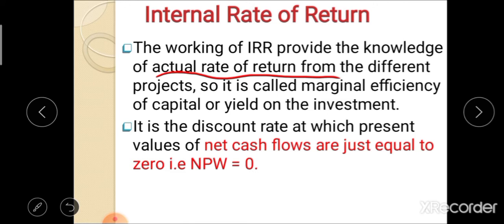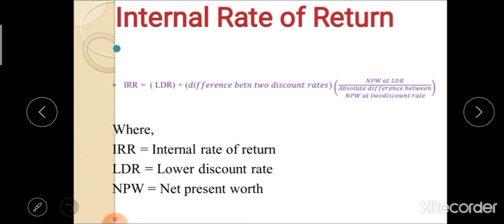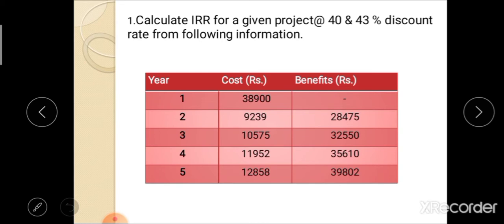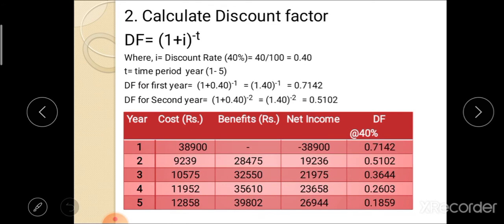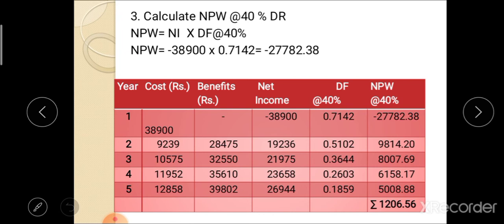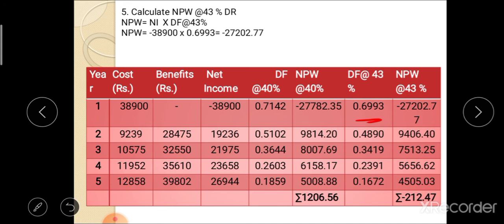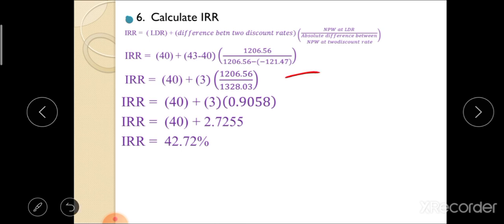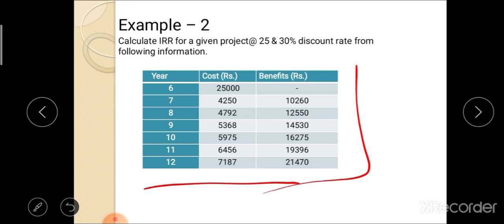calculation of IRR